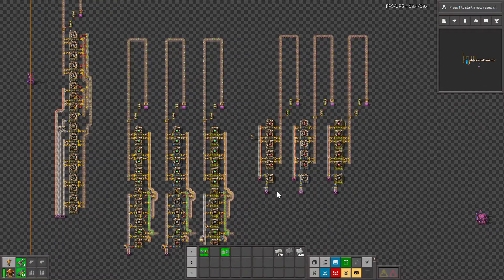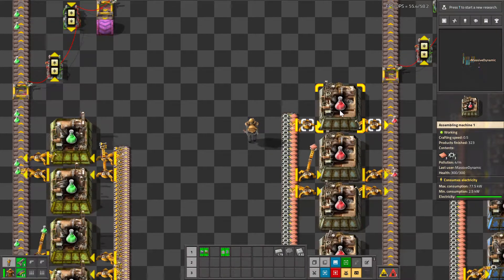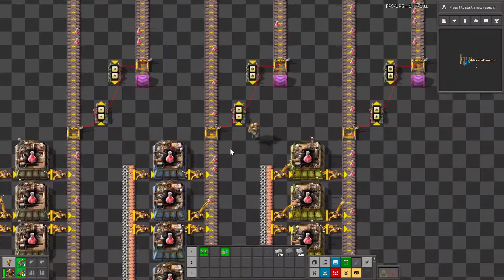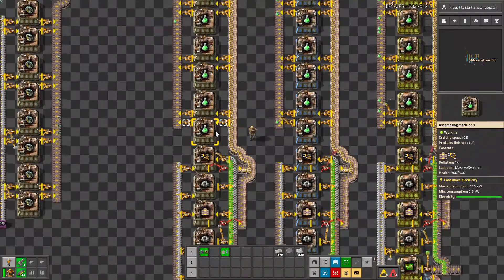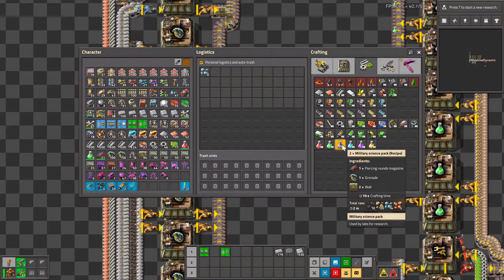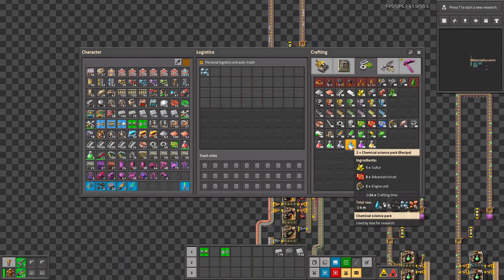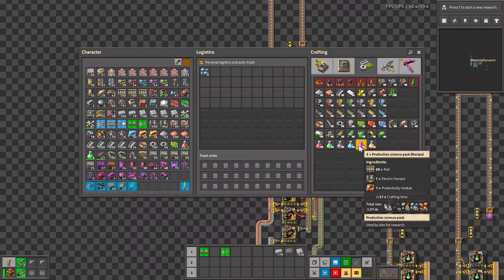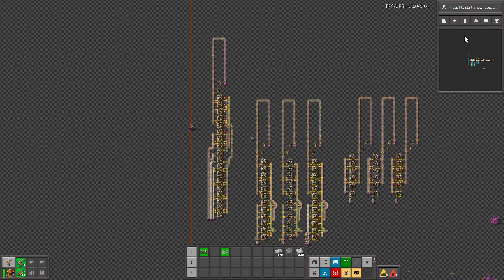Factorio quick easy science ratios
Science ratios for dummys. If you're like me and you don't always want to use your calculator or spreadsheets when you play Factorio, use this simple method to keep your science build balanced.